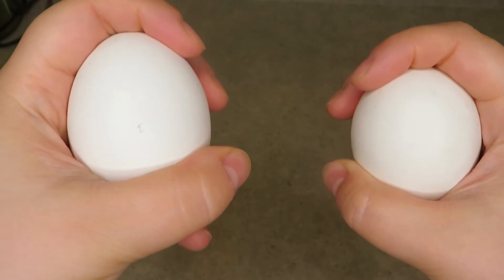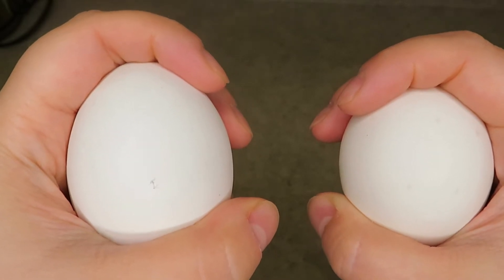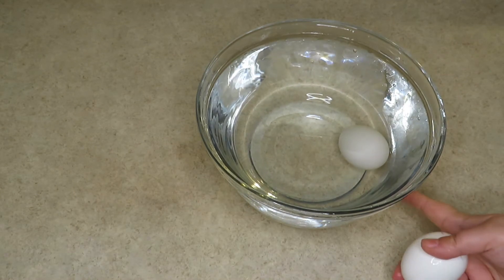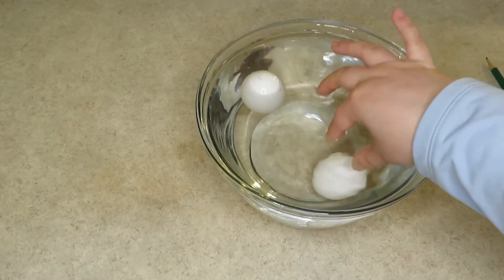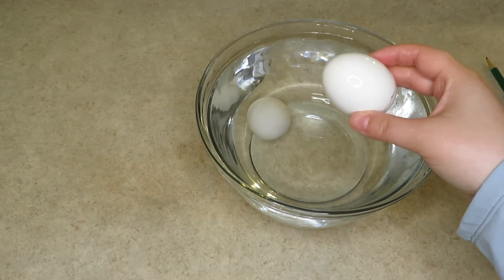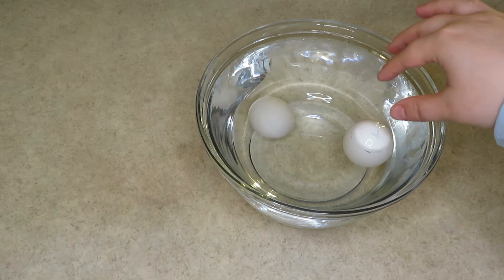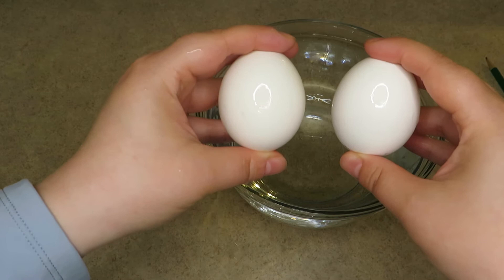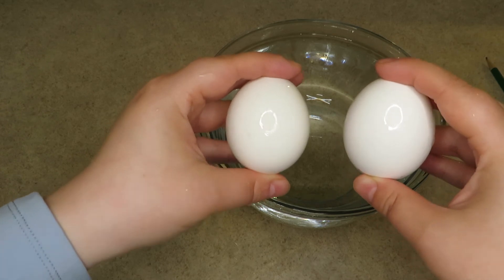How do you determine if an egg is good/fresh? Simple trick!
How do you choose fresh eggs for your cooking?

Simple water experiments to test eggs for freshness.
1) Fill a large bowl with cold water.
2) Gently place the egg in the bowl.
3) If the egg sinks, that is a very fresh egg. If the egg floats, that egg is no longer fresh.

Yes, it that simple to check!